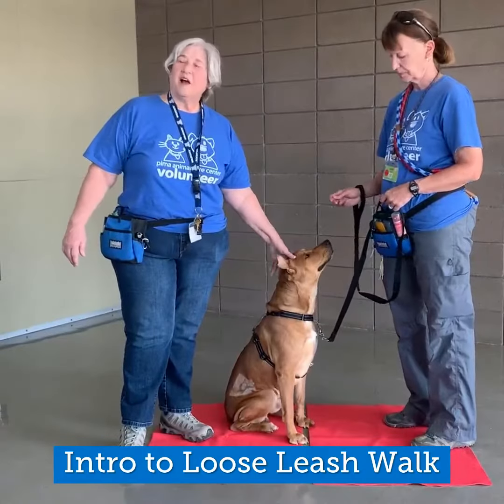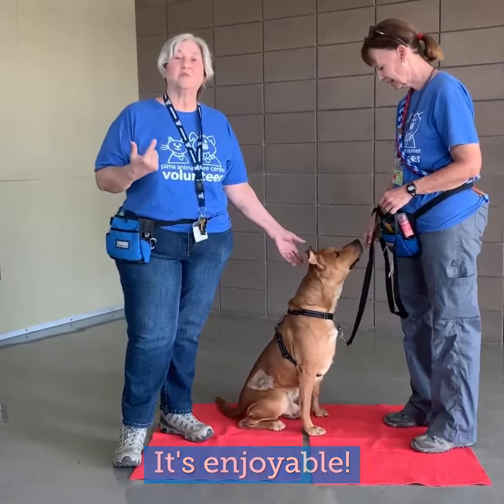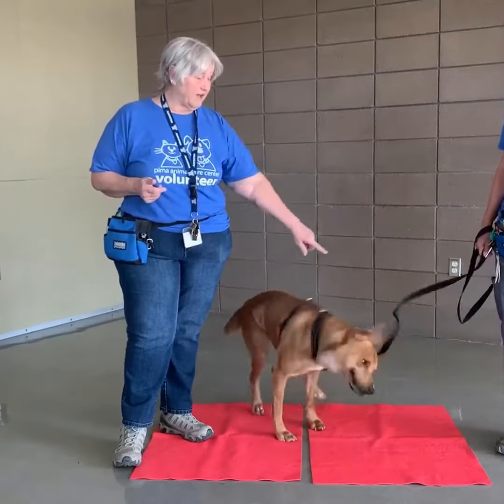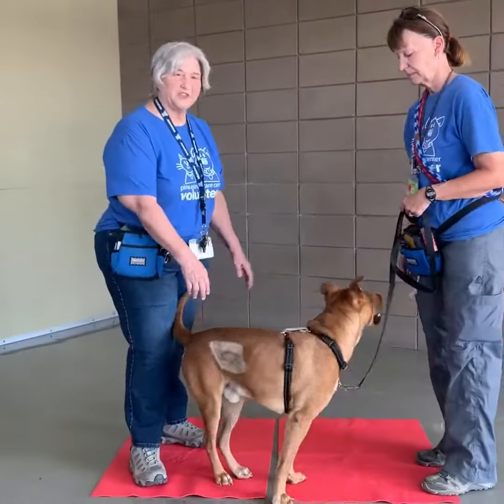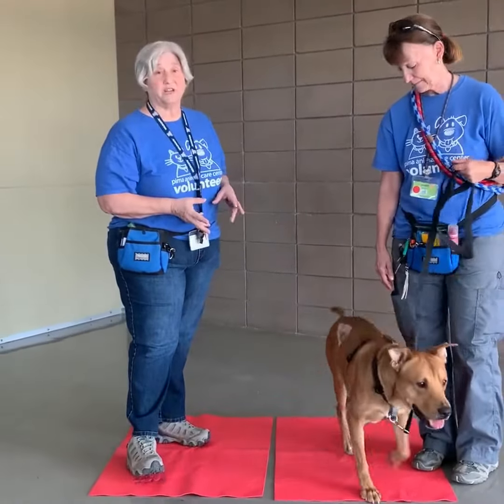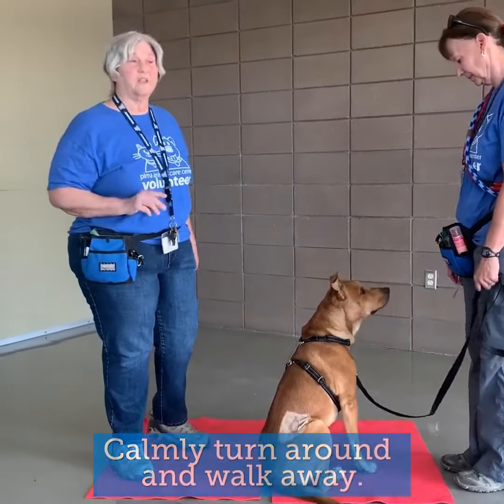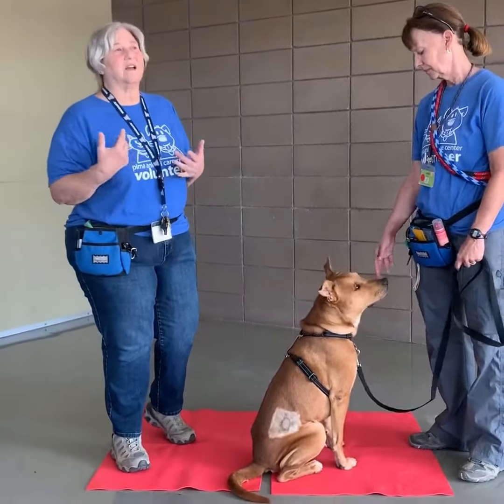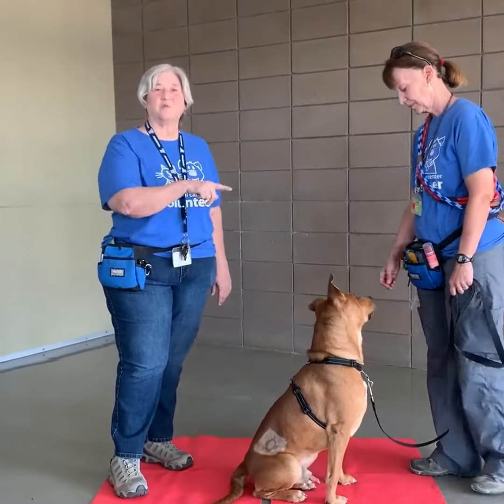TOP Dogs - Loose Leash Walk (# 1 of 3 videos)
Walking your dog on leash is an important component of building a bond with him.  It should be an enriching experience for both you and your dog and should NOT be a forced march.  All him the time to sniff and 'smell the roses.